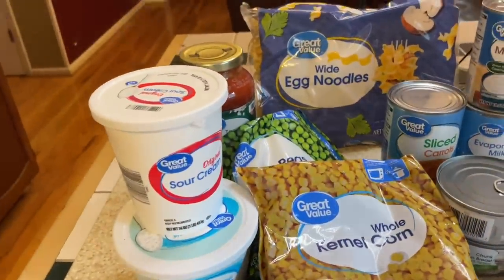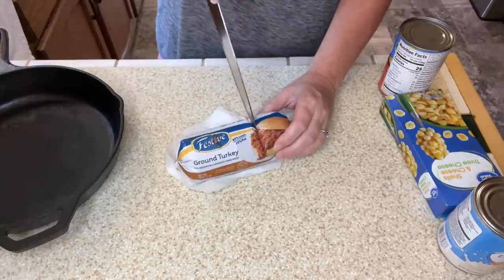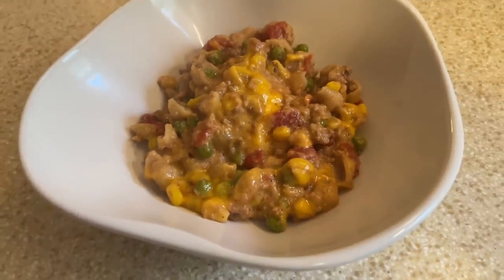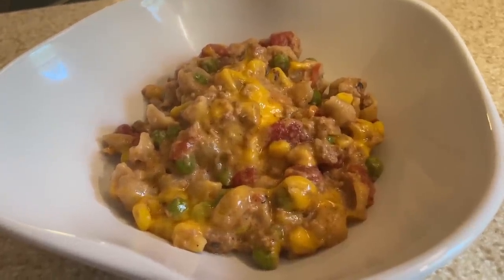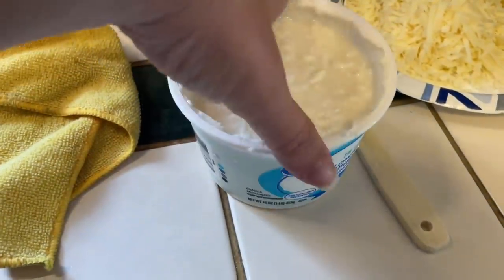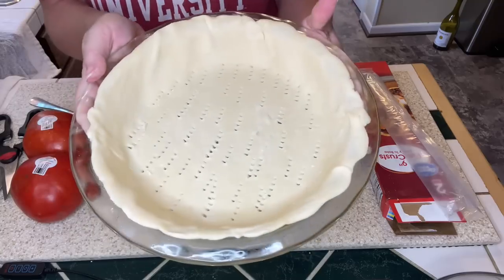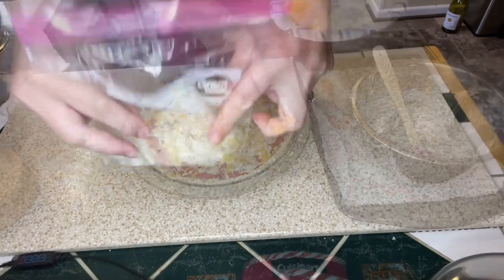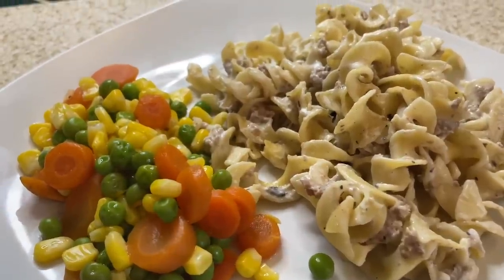25 MEALS FOR $30 || EXTREME BUDGET MEALS || CHEAP MEALS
This week I  am CHALLENGING MYSELF TO COOK FOR MY FAMILY FOR ONLY $30!  HOW MANY MEALS CAN I MAKE?  I am doing another EXTREME BUDGET grocery challenge!  We will be making delicious, easy, and affordable EXTREME BUDGET meals for my family of 4!  We've done it before but is it still possible?   It's easy!  It's affordable!  It's delicious!

Amazon Store:
Salt and Pepper bowl
Rachel Ray utensils
Cheese Shredder
Luxano Bamboo Knife Block
Vegetable dicer
Instant Pot

Instragram: allthingsmandy1975